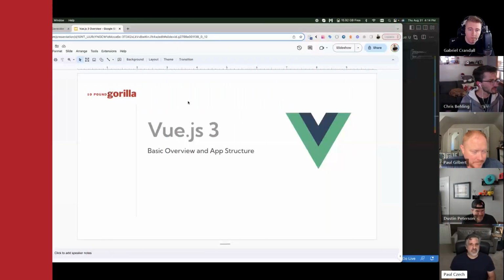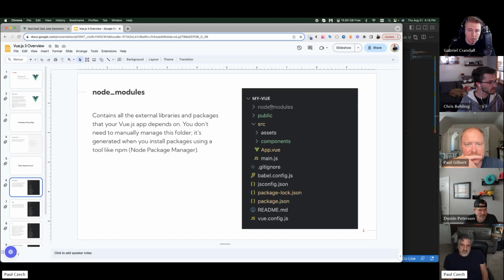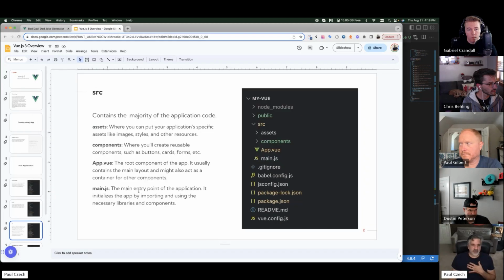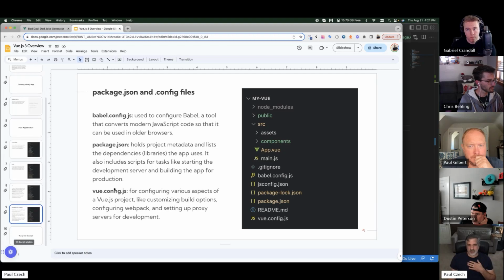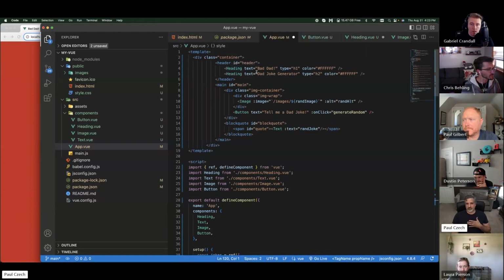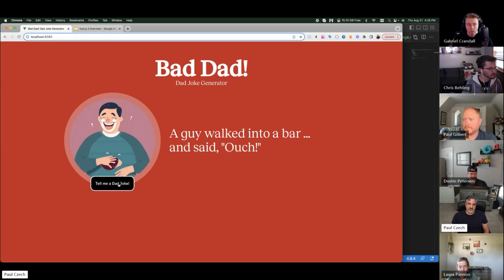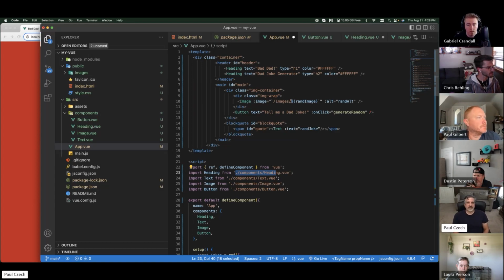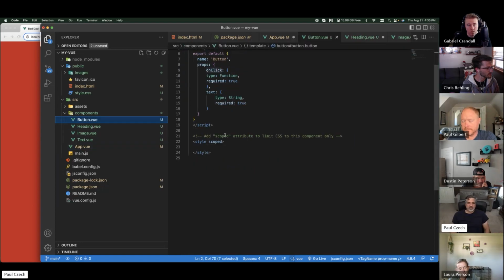Intro to Vue.js — The Gorilla Learning Lab (#5)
In this episode of The Gorilla Learning Lab, Paul Czech gives us a brief overview of Vue.js, how it works, and how to get it set up.

10 Pound Gorilla is a United States-based website development, design, & digital marketing firm leading the industry in innovation and delivering top-notch solutions since 2003. Often referred to as the Navy Seals of Web Development, 10 Pound Gorilla's elite team of designers and developers create websites and applications optimized to increase conversions and mainstream business processes. Their full-circle marketing strategies focus on driving traffic, engaging visitors, generating leads, and increasing ROI.

0:00 Intro
0:29 What is it?
1:20 Creating a Vue.js App
2:11 Basic App Structure
7:42 Example Site
13:51 Post-Presentation Discussion